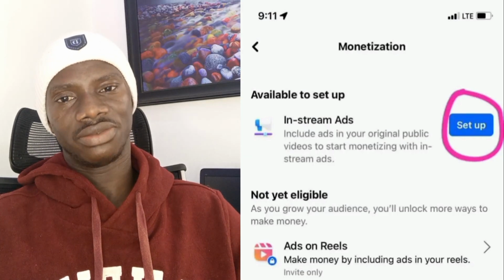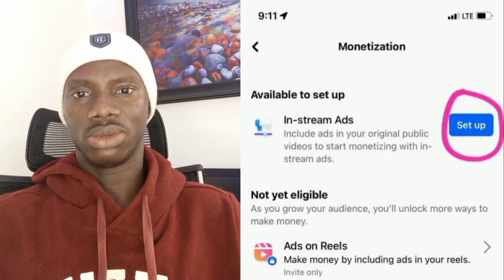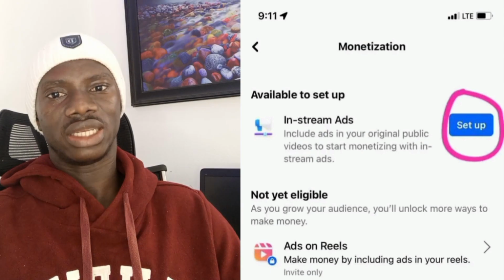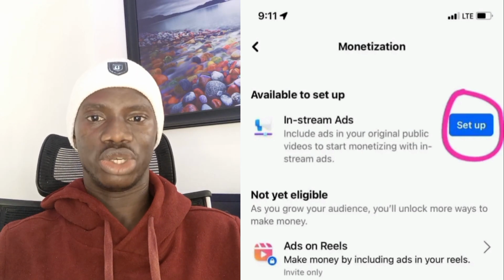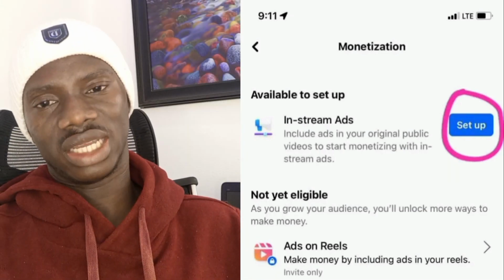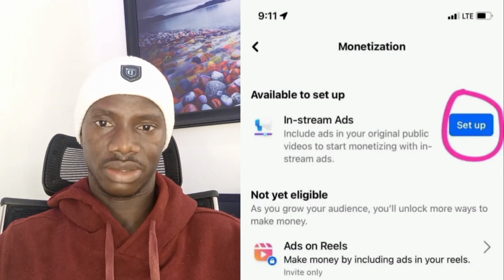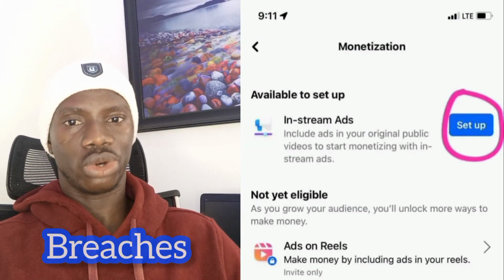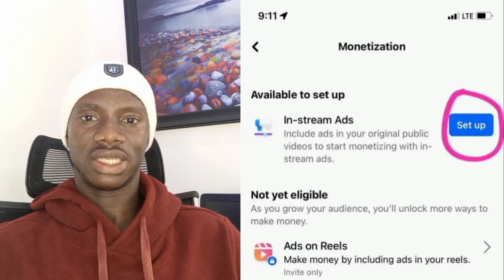How to Monetize Facebook Page in an Ineligible 2024 - Make Money On Facebook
How to Monetize a Page in all Ineligible Countries (Make Money on Facebook with these Tips)